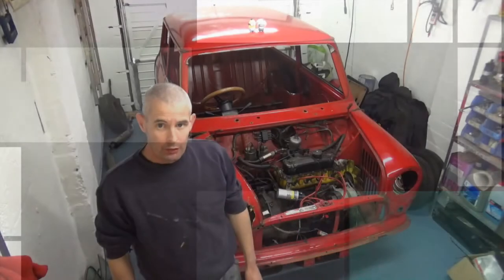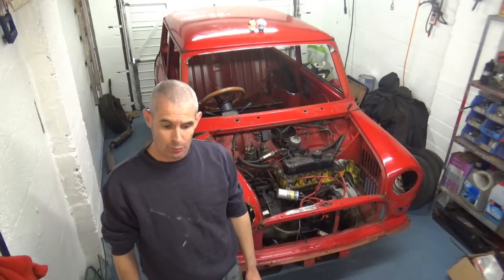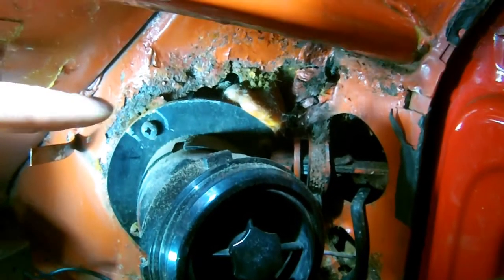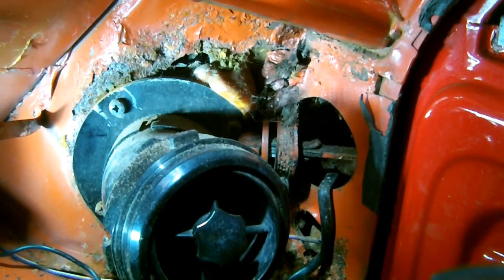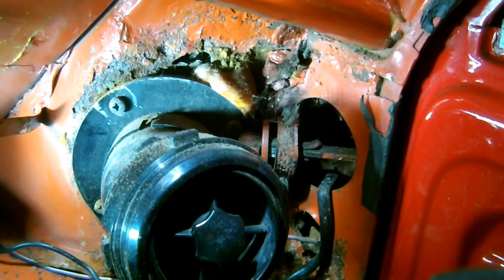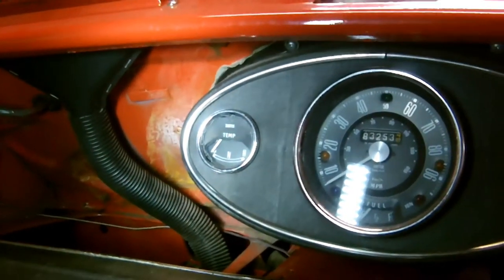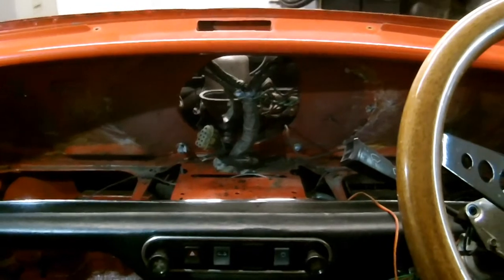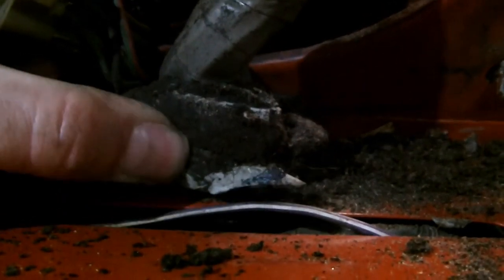Classic Austin mini restoration - Dash instruments removal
Continuing on with the strip down of the inside of the car